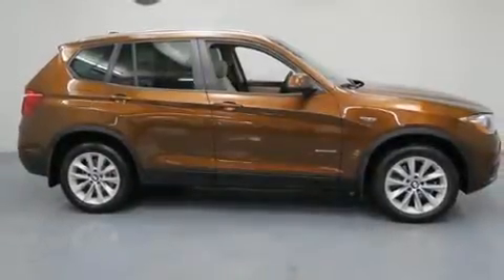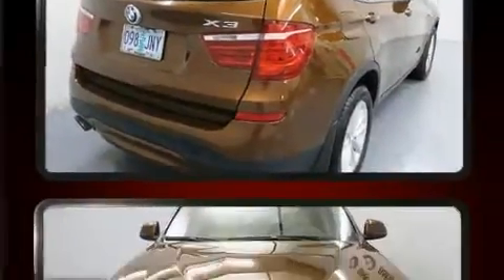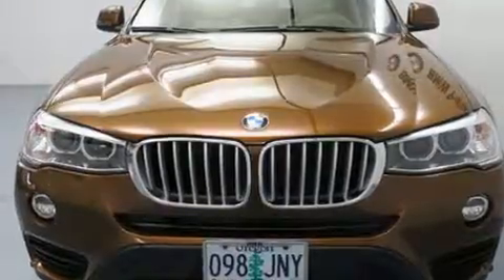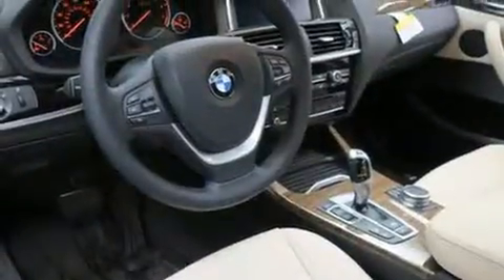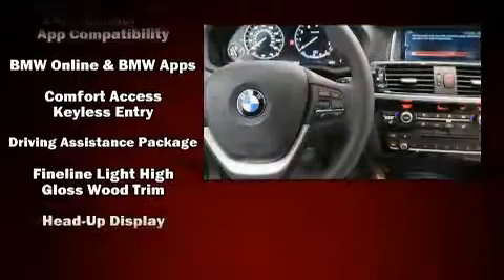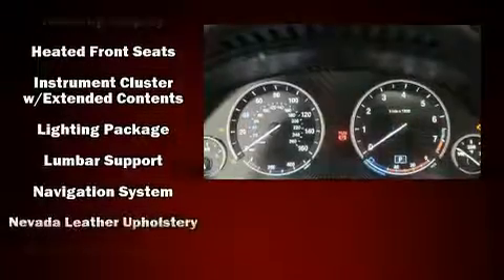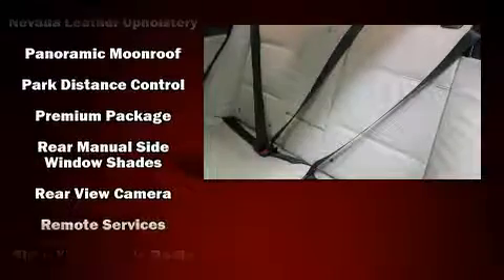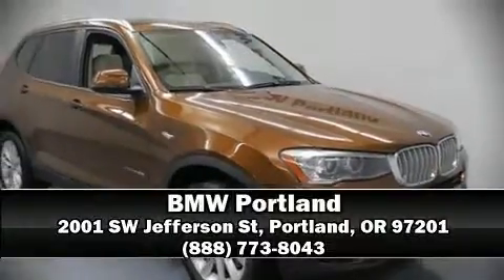2017 BMW X3 xDrive28i in Portland, OR 97201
BMW Portland
2001 SW Jefferson St

Take command of the road in the 2017 BMW X3. With fewer than 5,000 miles on the odometer, this vehicle is constructed with the discerning driver in mind. It features all-wheel drive versatility, an automatic transmission, and a 2 liter 4 cylinder engine. A turbocharger is also included as an economical means of increasing performance. BMW prioritized fit and finish as evidenced by: leather upholstery, 1-touch window functionality, a built-in garage door transmitter, an automatic dimming rear-view mirror, automatic dimming door mirrors, tilt and telescoping steering wheel, and air conditioning. The unique heads-up display projects vehicle information onto the windshield, including speed, gear selection and engine speed. Drivers benefit by not having to take their eyes off the road. With high intensity discharge headlights illuminating your path, you'll always appreciate maximum visibility. BMW ensures the safety and security of its passengers with equipment such as: dual front impact airbags, head curtain airbags, traction control, brake assist, anti-whiplash front head restraints, a security system, an emergency communication system, and 4 wheel disc brakes with ABS. You'll never lose visibility with rain sensing wipers, which activate automatically when the drops start to fall. This vehicle has achieved Certified Pre-Owned status, by passing BMW's rigorous certification process. Our experienced sales staff is eager to share its knowledge and enthusiasm with you. They'll work with you to find the right vehicle at a price you can afford. We are here to help you.